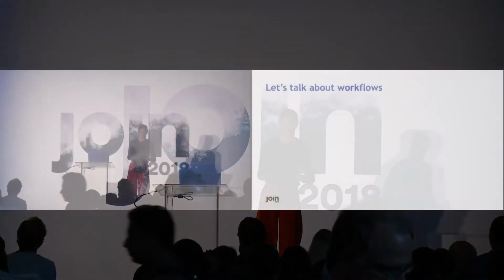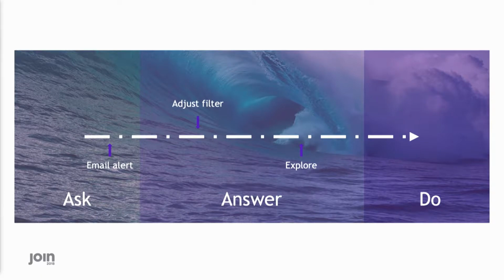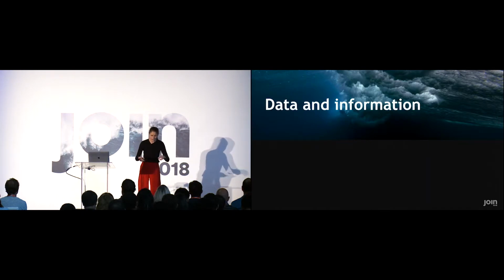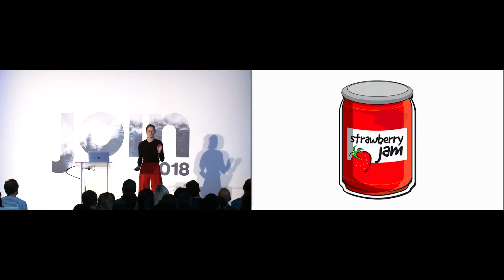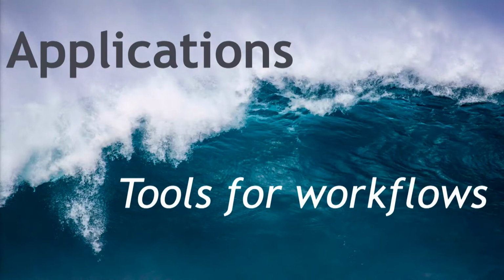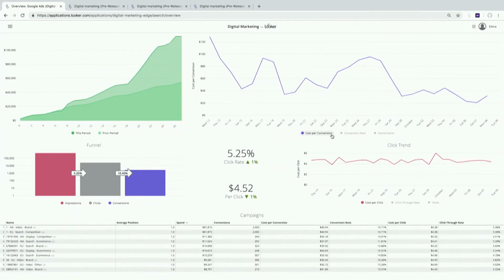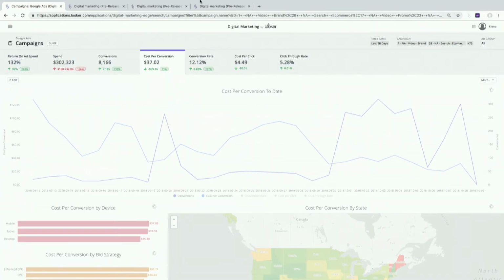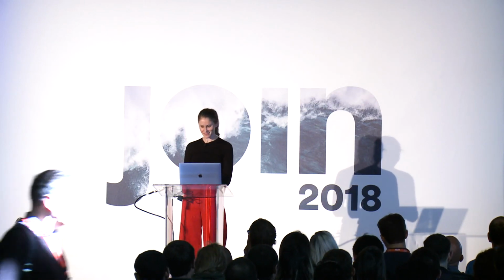JOIN 2018 - Looker for Marketing Analytics Workflows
Over 75% of Looker customers use the tool for marketing analytics. This session will go over best practices for delivering analytics to marketers, functionality within Looker that marketers love and product updates that have made the tool more friendly to marketers.